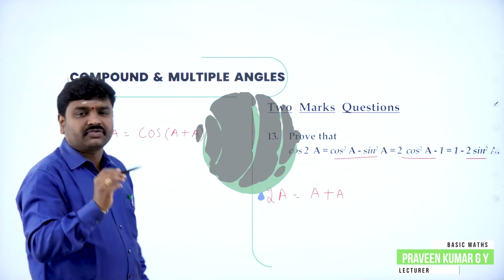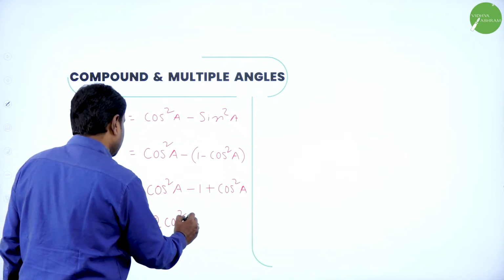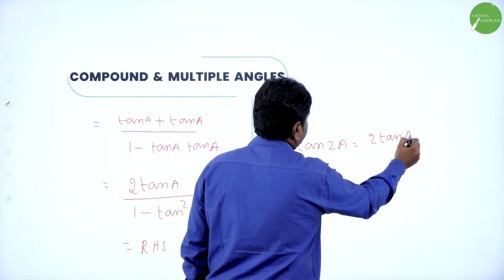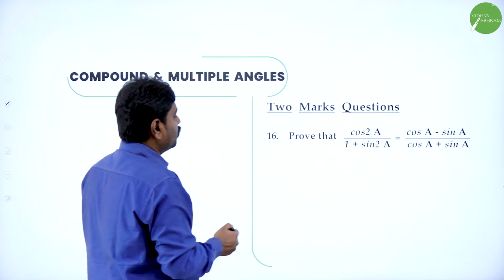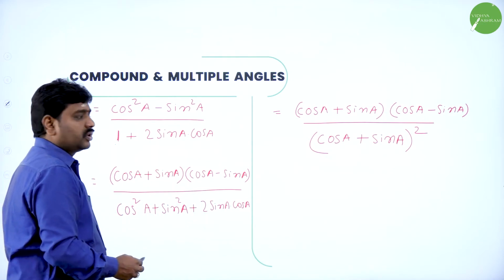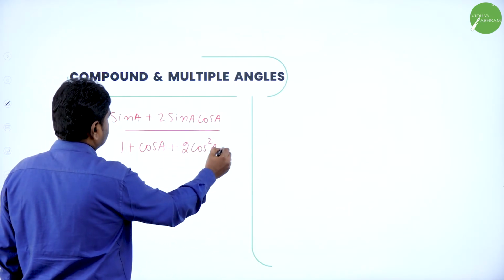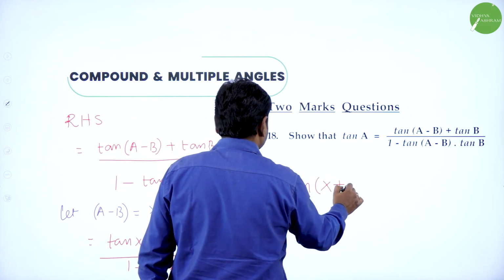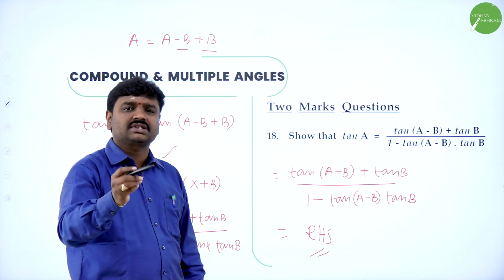DAY 175 | BASIC MATHS | II PUC | COMPOUND AND MULTIPLE ANGLES | L5